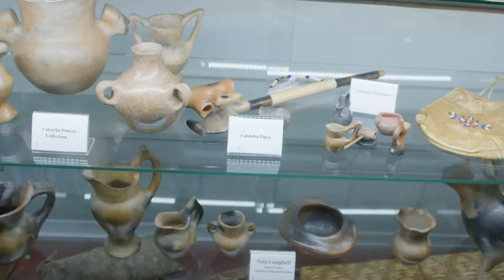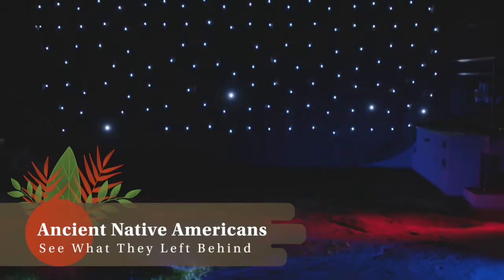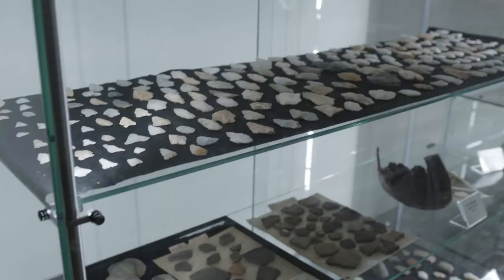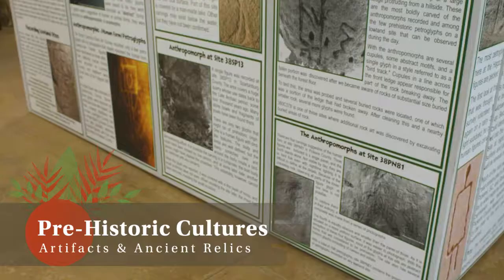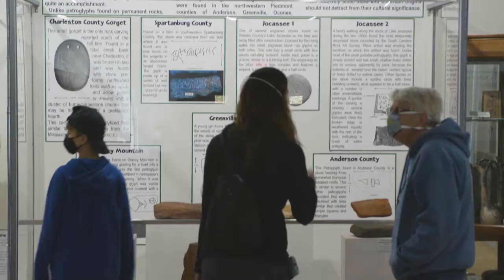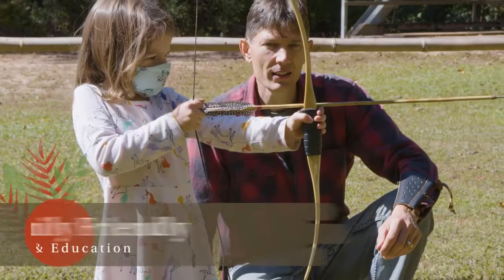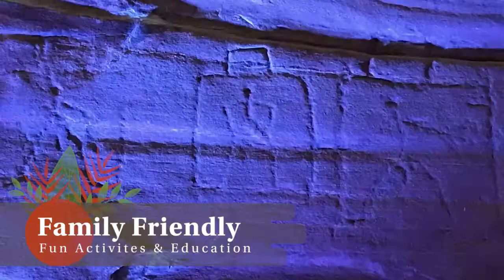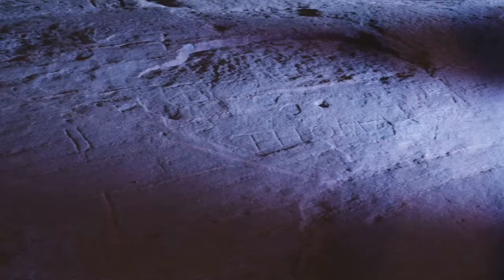Hagood Creek Petroglyph Site at the Hagood Mill Historic Site in Pickens, SC!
The Hagood Creek Petroglyph Site is on the National Register of Historic Places and is located a stone’s throw from the Historic Hagood Mill. The Petroglyph Site is a museum that boasts the most accessible and only protected petroglyphs in the state of South Carolina. The site houses a large boulder with thirty-two distinct petroglyphs, eighteen represent people, and several are abstracts, but they all have one thing in common – THEY ARE AWESOME.

The museum is handicapped accessible and climate controlled. In addition to the boulder that is home to the prehistoric petroglyphs,  visitors will find information from Tommy Charles’s book SC Rock Art displayed on the walls, see “portable petroglyphs” from the area, hear a video with the story of the discovery and dig, and also be able to view the Paul West collection of Native American artifacts, art, and books.  Mr. West donated his lifelong collection of Native American treasures to the Hagood Mill Foundation, the non-profit organization that oversees the management of the Hagood Mill Historic Site. The Crawford Collection of Native American artifacts and tools are also on display. There is a large conference table where visitors can sit and pour over the wealth of knowledge in the donated library!

The Hagood Creek Petroglyph Site is just one stop on Our Native Roots Interpretive Trail, the latest installment at the Hagood Mill Historic Site. Our Native Roots Interpretive Trail includes many stops where visitors can learn about different aspects of Native American life, including but not limited to a sacred fire circle, a medicine wheel garden, a dugout canoe, and a prehistoric stone mortar.